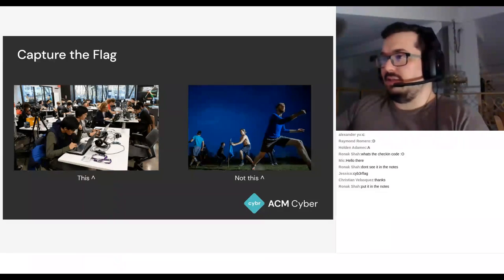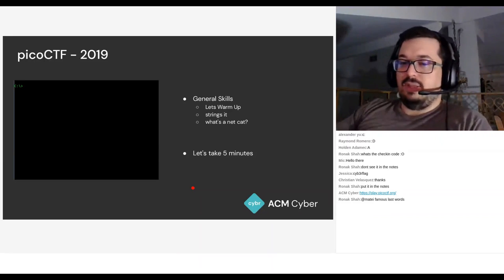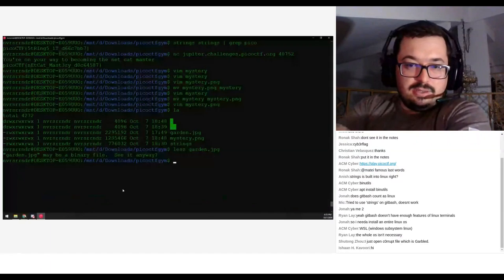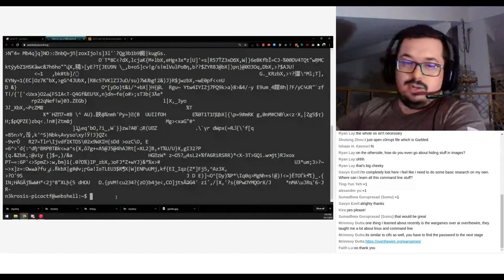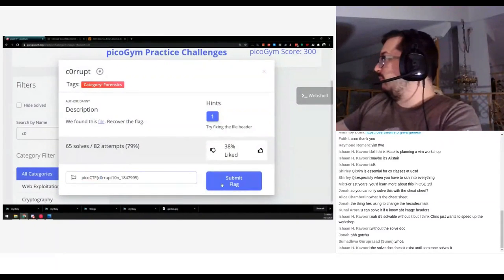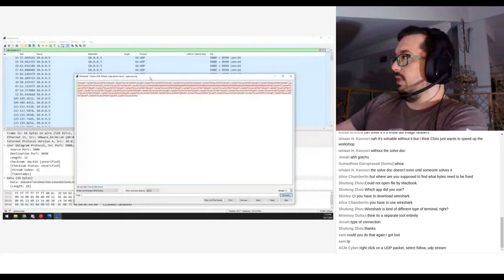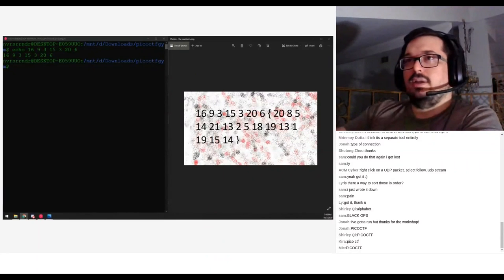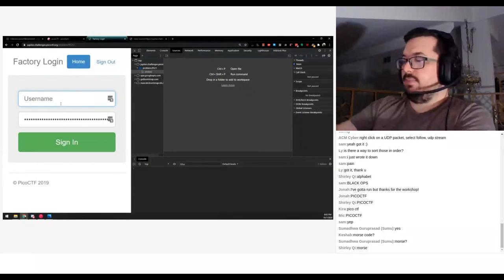Intro to CTFs | Fall 2020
From Week 1 Fall 2020 hosted by Chris McGuire.

Take the first step into a larger world! Discuss the world of capture-the-flag events. Learn some nifty tricks about the category variety. And of course, get hands on with challenges from the start.